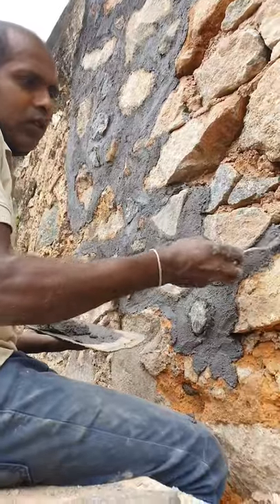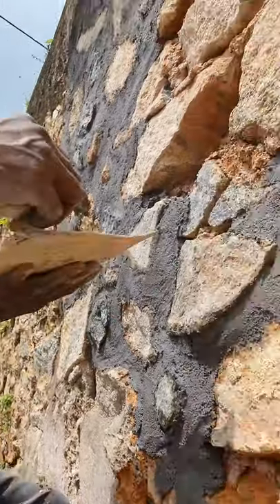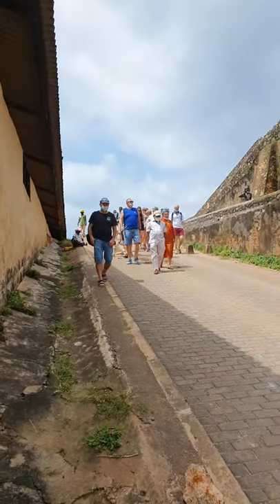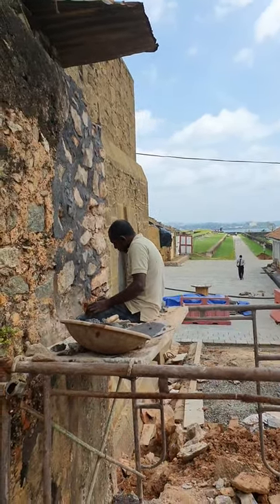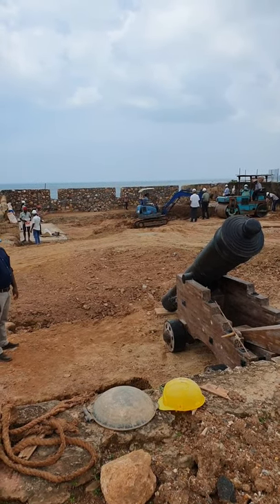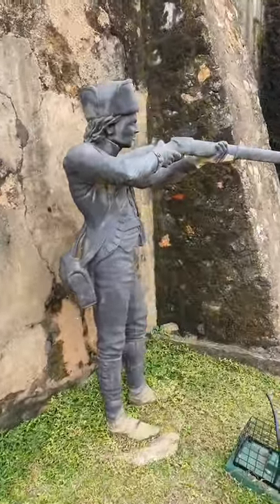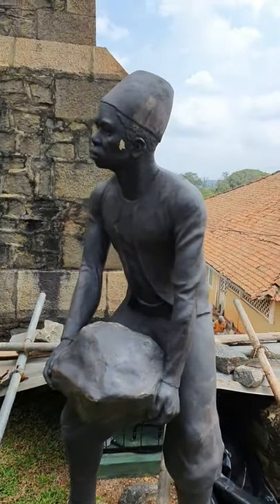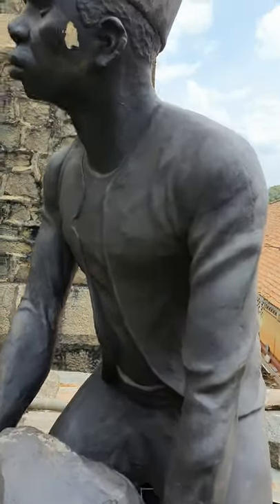Sri Lanka,ශ්‍රී ලංකා,Ceylon,Galle Fort Renovation World Heritage,Quick Lime Mortar,Tourists Return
Galle Fort (Sinhala: ගාලු කොටුව Galu Kotuwa; Tamil: காலிக் கோட்டை, romanized: Kālik Kōṭṭai), in the Bay of Galle on the southwest coast of Sri Lanka, was built first in 1588 by the Portuguese, then extensively fortified by the Dutch during the 17th century from 1649 onwards. It is a historical, archaeological and architectural heritage monument, which even after more than 432 years maintains a polished appearance, due to extensive reconstruction work done by Archaeological Department of Sri Lanka.The fort has a colourful history, and today has a multi-ethnic and multi-religious population.The Sri Lankan government and many Dutch people who still own some of the properties inside the fort are looking at making this one of the modern wonders of the world.The heritage value of the fort has been recognized by the UNESCO and the site has been inscribed as a cultural heritage UNESCO World Heritage Site under criteria iv, for its unique exposition of "an urban ensemble which illustrates the interaction of European architecture and South Asian traditions from the 16th to the 19th centuries."
The Galle Fort, also known as the Dutch Fort or the "Ramparts of Galle", withstood the Boxing Day tsunami which damaged part of coastal area Galle town. It has been since restored.
Etymology
There are many versions of the word ‘Galle’ that is suffixed to the fort. One version is that it is a derivative of ‘Gallo’ from the Portuguese language, meaning "rooster". The other version is that it was a "galaa", in Sinhala meaning a "cattle herd" or place where cattle was herded.
Galle’s earliest historical existence is traced to Ptolemy’s world map of 125–150 AD when it was a busy port, trading with Greece, Arab countries, China and others. Its mention as a "port of call of the Levant" is made in the cosmography of Cosmas Indicopleustes. This is the harbour where the Portuguese, under the leadership of Lourenço de Almeida, made their first landing in 1505 on the island and caused a notable change in developments on the island with their close friendship with Dharmaparakrama Bahu (1484–1514), the then king of the country. Before the Portuguese arrived here, Ibn Batuta had touched base at this port. This was the beginning of the fort’s history, which was built by the Portuguese, along with a Franciscan chapel (now mostly in ruins) inside the fort in 1541. The fort also, in later years, served as prison camp to incarcerate Sinhalese natives who opposed the Portuguese.The Portuguese had moved to Colombo from Galle as they preferred the latter. In 1588, however, they were attacked by the Sinhalese King Raja Singha I (1581–93) of Sitawaka, which forced the Portuguese to return to Galle. At Galle, they initially built a small fort out of palm trees and mud. They called it the Santa Cruz, and later extended it with a watch tower and three bastions and a "fortalice" to guard the harbour.
In 1640, the events took a turn with the Dutch entering the fray joining hands with King Rajasinhe II to capture the Galle Fort. The Dutch, with a force of some 2,500 men under Koster, captured the fort from the Portuguese in 1640 itself. Although not an ideal situation for the Sinhalese, they were instrumental in building the fort as seen in its present form in the Dutch architectural style. Fortifications were added up to the early 18th century. The establishment consisted of public administration buildings, warehouses and business houses and residential quarters. A Protestant church (planned by Abraham Anthonisz) was also built in baroque style in 1775 to cater to the colonists and the local people who were converted to Christianity. The most prominent buildings in the fort complex were the Commandant's residence, the arsenal and the gun house. Other buildings erected in the fort catered to trade and defense requirements such as workshops for carpentry, smithy, rope making and so forth. They also built an elaborate system of sewers that were flooded at high tide, taking the sewage away to sea.
The British took over the fort on 23 February 1796, one week after Colombo was captured. Sri Lanka remained a British colony formally from 1815 till it became an independent island nation in 1948.The importance of Galle also declined after the British developed Colombo as their capital and main port in the mid nineteenth century.(Wikipedia)